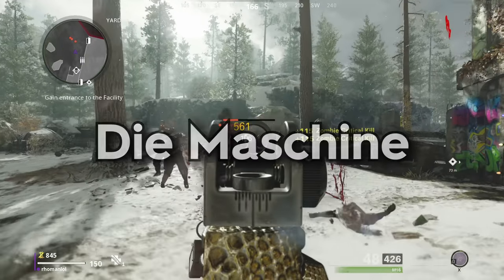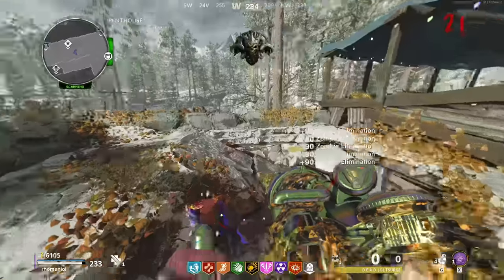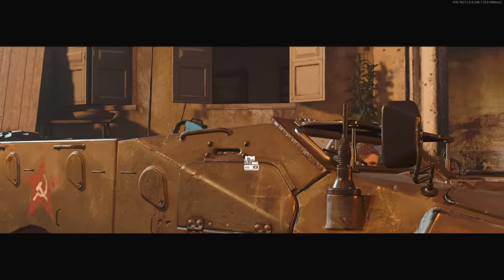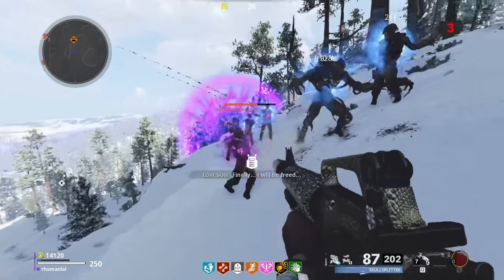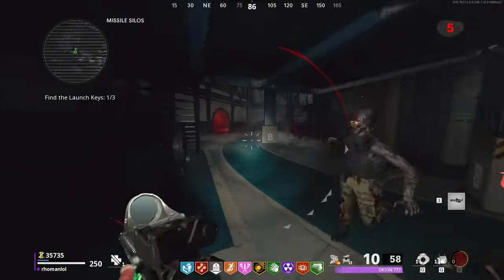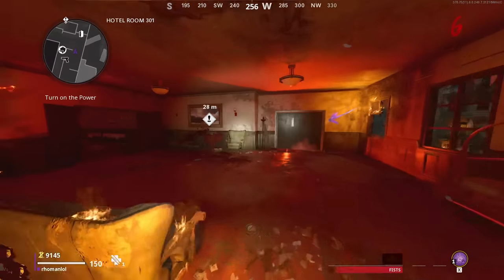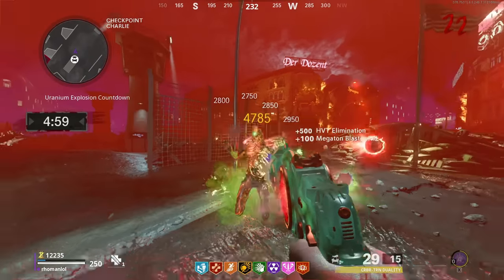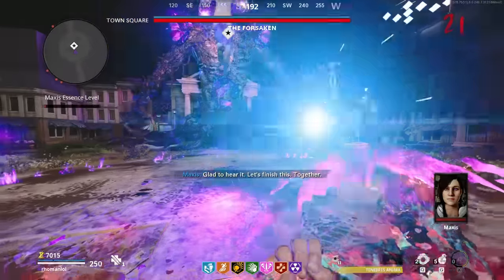Can I Beat EVERY Black Ops: Cold War Easter Egg SOLO?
Think this might be my longest video yet. Outbreak was actually an interesting challenge to do solo.

In this video I played BO:CW also known as Call of Duty: Black Ops Cold War. Call of Duty Black Ops Cold War. I played maps like Die Maschine, Firebase Z, Outbreak, Mauer Der Toten, Forsaken which I have to complete all the Cold War Easter Eggs playing SOLO..  Kinda like the 1 in the chamber challenge but in COD Zombies of the 100 rounds kinda like the 100 days challenge there is a random MODIFIER. This is kinda like a challenge video but also a gaming video. Idk how to fit 800 tags into a description but I'm trying so cut me a break here. But anyway, we got different challenges whilst playing this custom made mod for zombies kinda like MrTLexify. BOIII and Activision Cease and Desist.

00:00 Intro
00:23 Die Maschine
13:21 Firebase Z
24:19 Outbreak 1
52:16 Outbreak 2
58:42 Mauer Der Toten
1:17:13 Forsaken